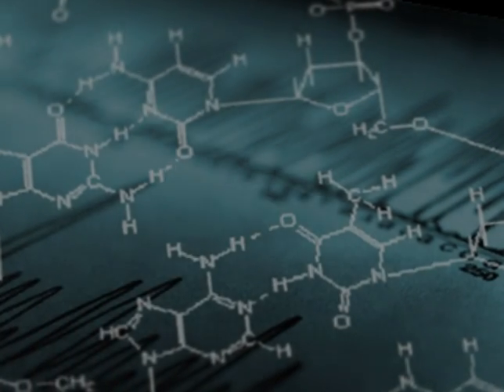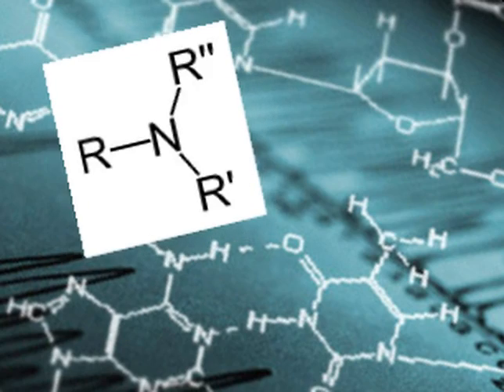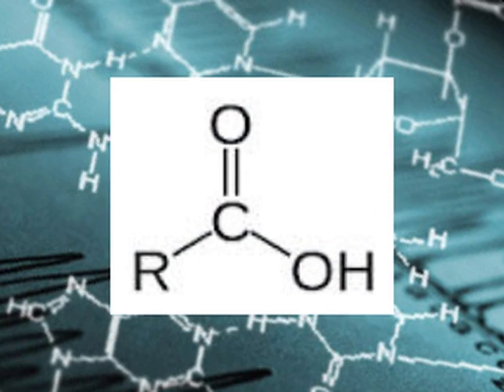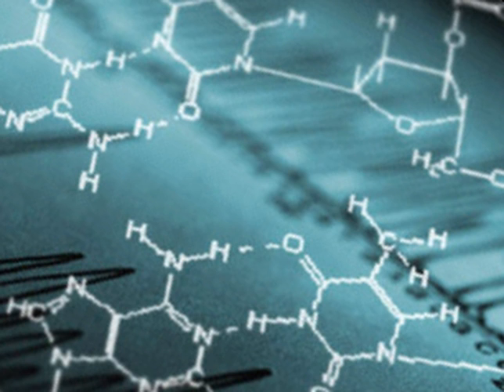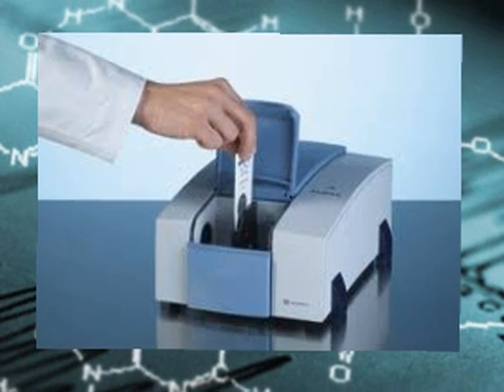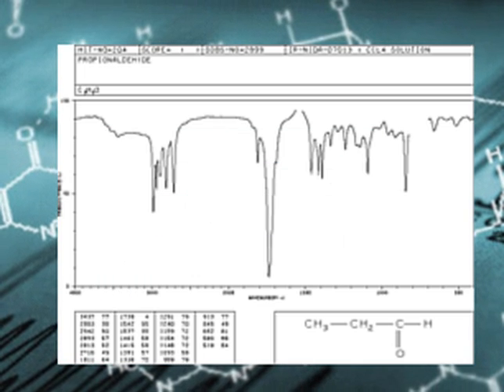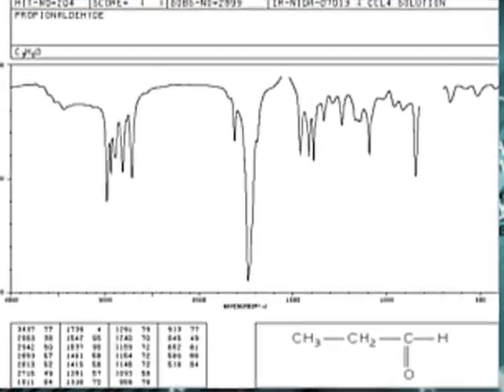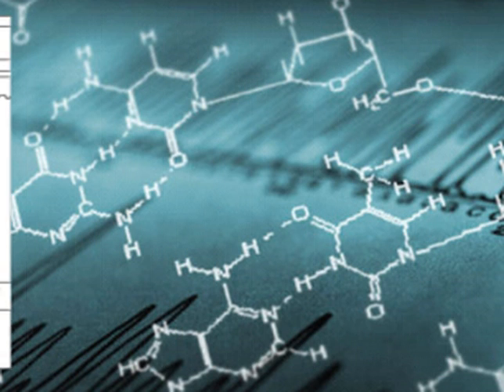Tests to Identify Functional Groups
By Steven Reyes, James Scarola, Mimi Gomaa, and Adam Joyner.